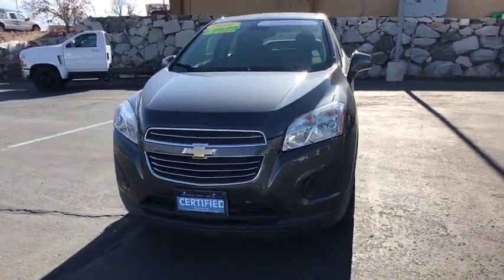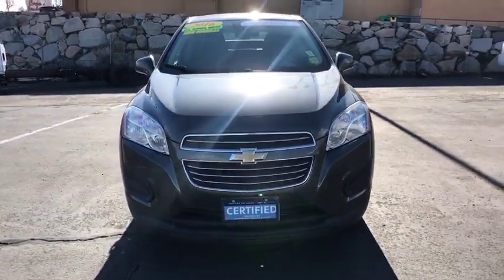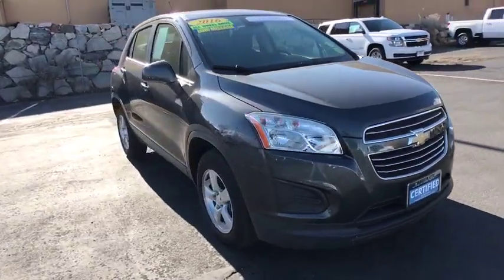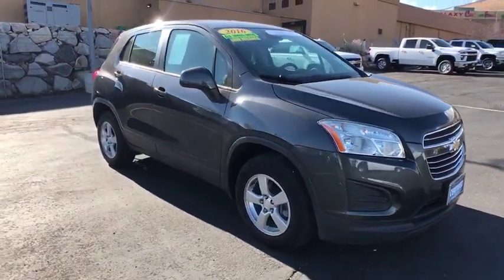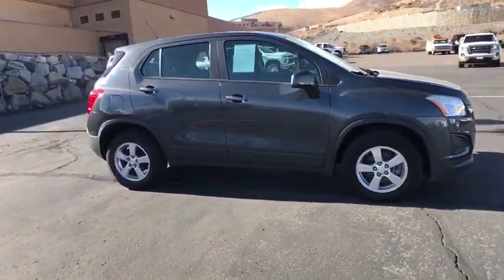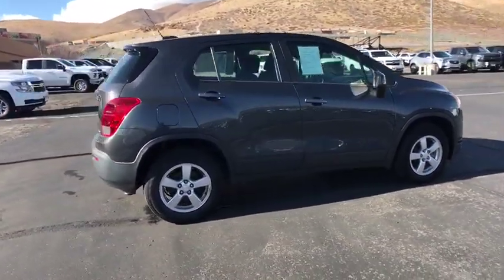2016 Chevrolet Trax Reno, Sparks, Elko, Lake Tahoe, Mammoth, NV PM1321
2016 Chevrolet Trax

2016 Chevrolet Trax LS Cyber Gray MetallicbrbrAt Michael Hohl Motor Company it is all about you!!! Come see us for a no hassle, no pressure buying experience. Serving all of Nevada and Northern California since 1984.brbrbr6-Speed Automatic ECOTEC 1.4L I4 SMPI DOHC Turbocharged VVTbrOdometer is 16056 miles below market average! 24/31 City/Highway MPGbrbrReviews:br  * Respectable passenger space for its size; plenty of storage slots; lots of standard equipment for the money; excellent crash test scores. Source: EdmundsbrbrAt Michael Hohl Motor Company it's ALL ABOUT YOU!!